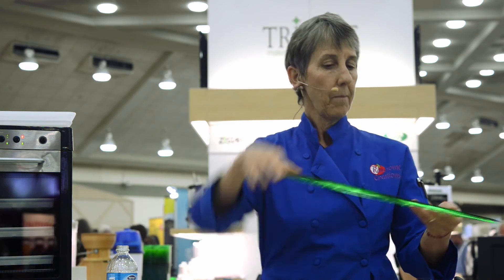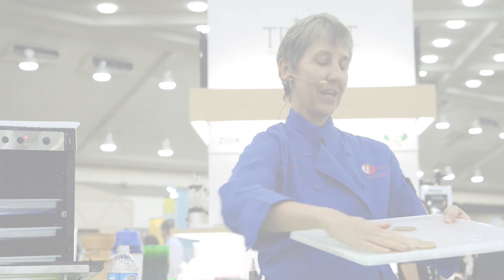Rawsome Creations Drying Templates for Sedona Dehydrator – Demo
Brenda Hinton, the living food chef instructor at Rawsome Creations, demonstrates how easy it is to use the Rawsome Creation drying templates with the Sedona dehydrator.